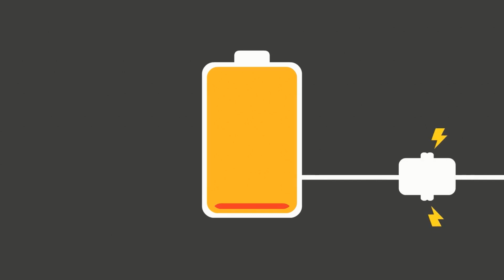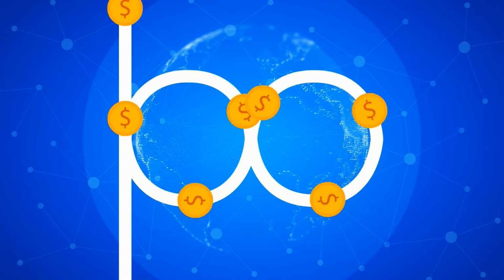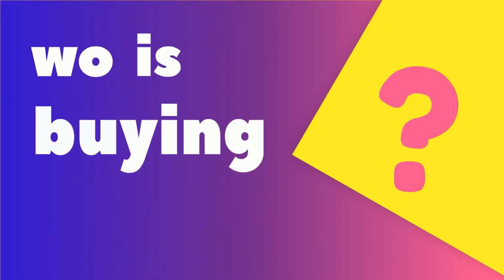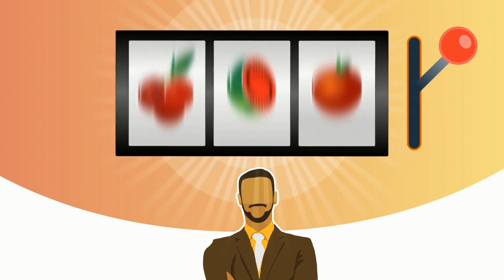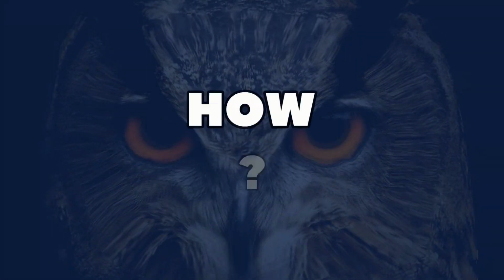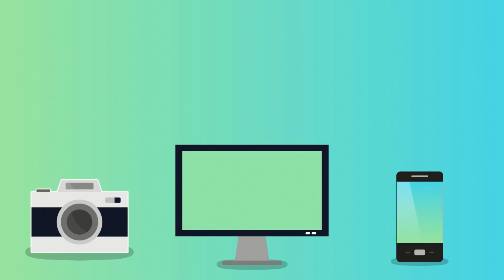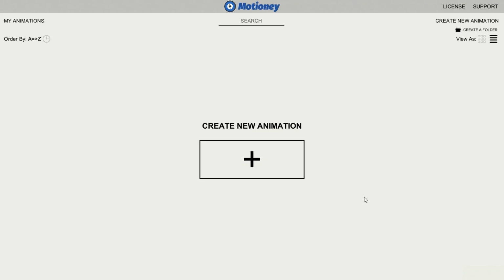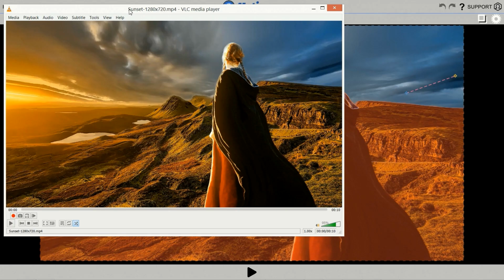Make Money Online Selling Crypto Art NFTS - MotionNFTMaker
Groundbreaking App For Non-Artists Makes
Motion NFT Crypto Art Which You Can Sell On eBay-Like Sites To Collectors & Speculators.
Forever Automatically Collect Passive Perpetual Royalties Every Time Your NFTs Get Resold

World’s #1 Motion NFT Maker App With CRA AI technology
Convert Any Photo & Image To Crypto Art NFT
Very Easy To Use Thanks CRA AI Tech
Includes FREE Software Updates
Desktop Based - No Cloud Lag & Delays

Step 1
Select the picture.

Step 2
Select the areas you want to animate.

Step 3
Export.

CRA AI Technology Does All The Heavy Lifting
And because CRA AI technology does all the heavy lifting, it is mathematically almost impossible for you to not get any collector worthy results,

even if you have not made any art in your entire life and have no tech experience at all.

PLUS - You will get all the info you need on how to use your crypto art NFTs themselves to bring traffic to your listings so you can sell as many pieces of art as humanly possible.

GET NFTS

B SPLIT